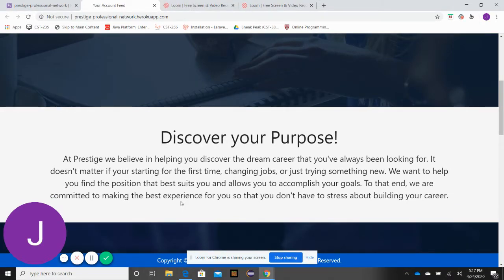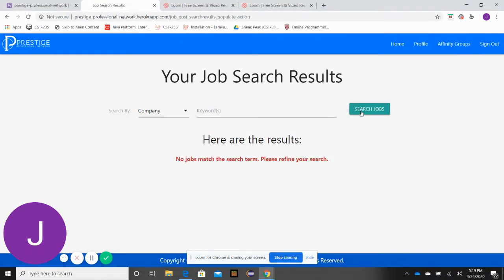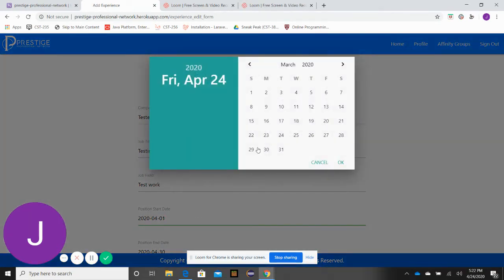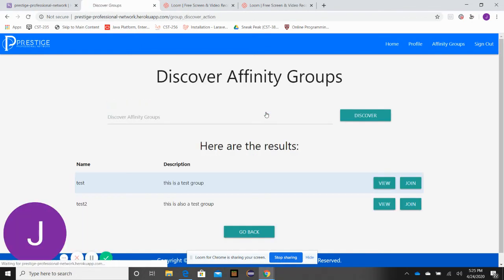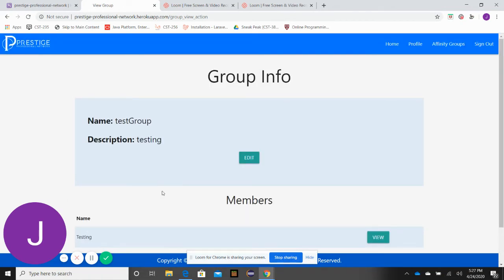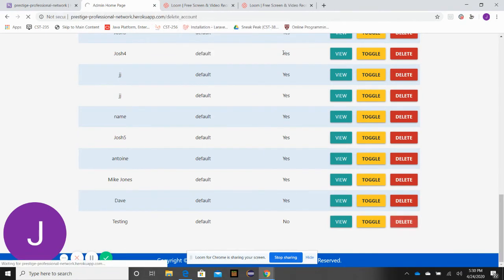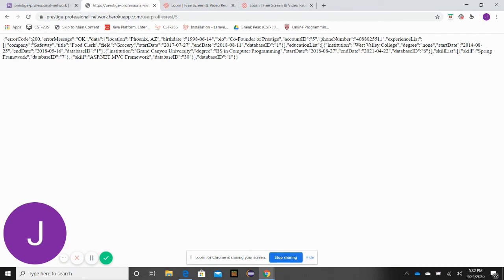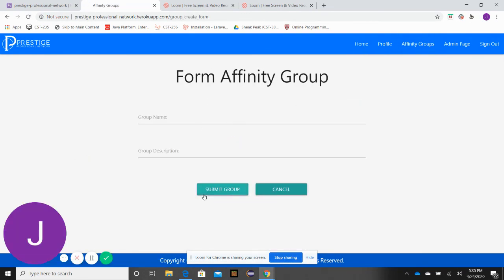CST-256 PHP III: Social Networking Application 9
This is a demo application from a student's 3rd PHP / MySQL class in their Sophomore or Junior year using the Laravel Framework hosted on Azure or Heroku. Other tools used include EclipsePHP, Postman, Swagger, and GIT. Also see a presentation of this application